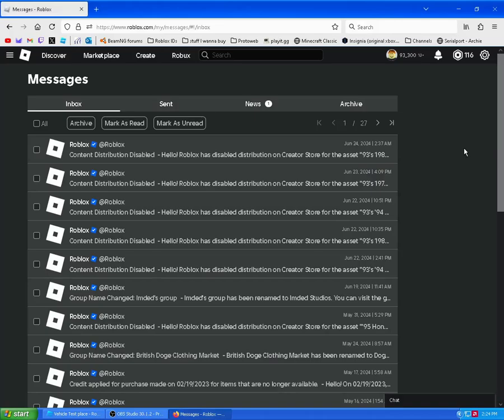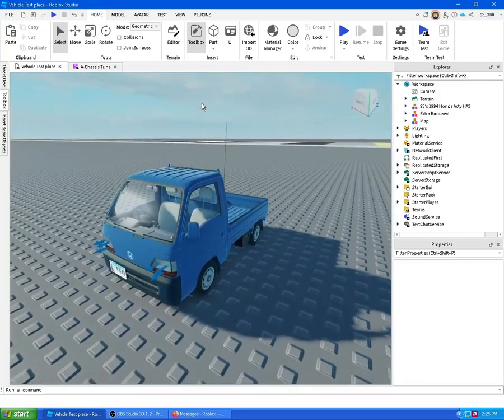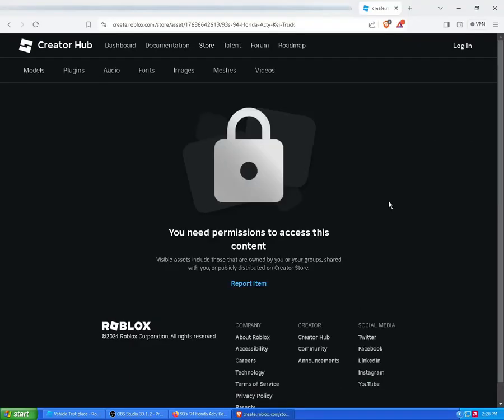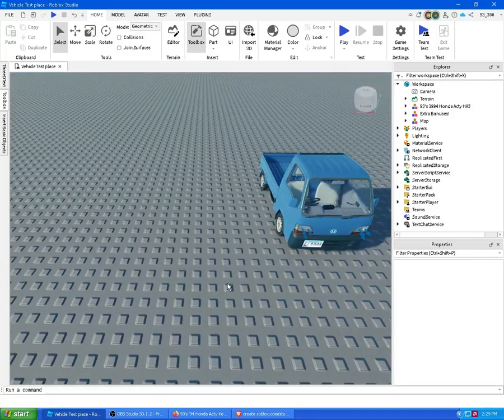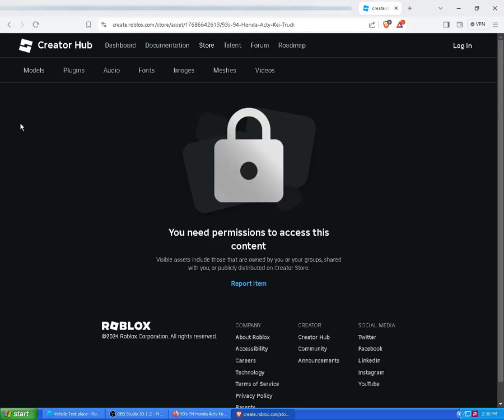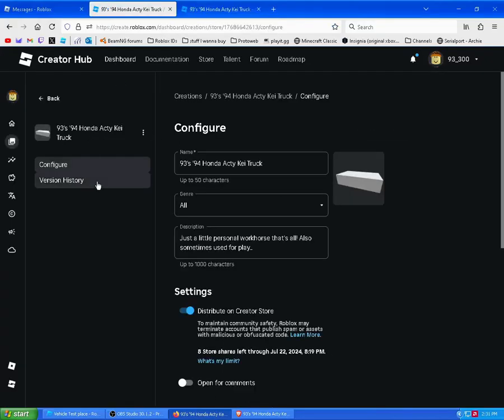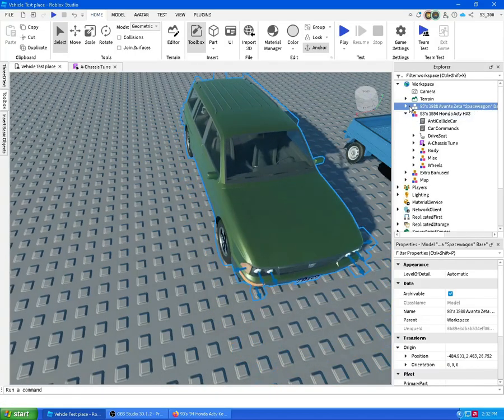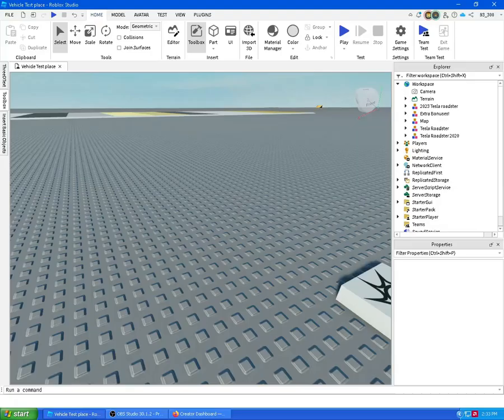How to get your slot cars past Roblox's broken moderation system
Probably a few months ago, Roblox made it so that models cannot download things from the creator hub, which ended up making it so that you cannot sell your slot cars to your friends, because the chassis downloads the newest version. In this video I will show you how to get around this stupid and broken moderation system.

Chapters:
0:00 Intro
0:15 messing around
2:41 How to fix it
5:35 Why it happens...